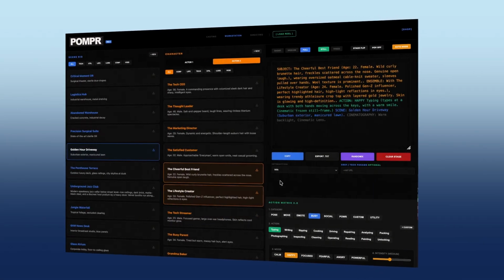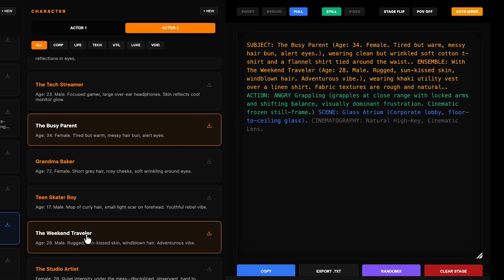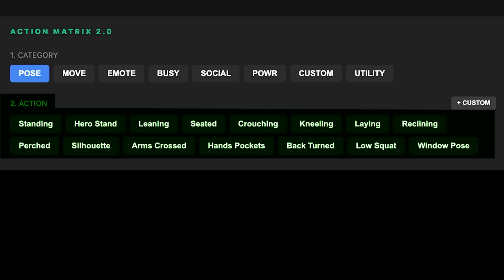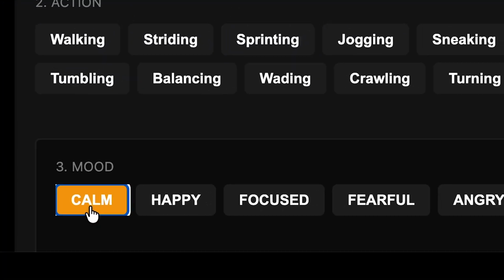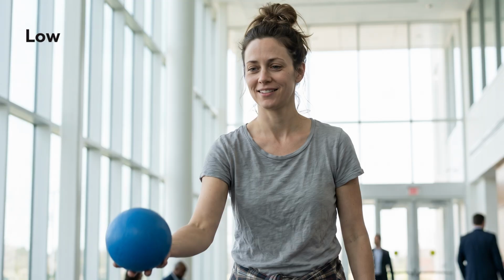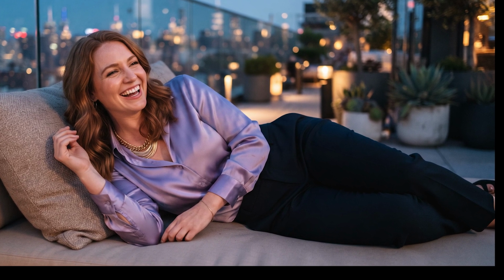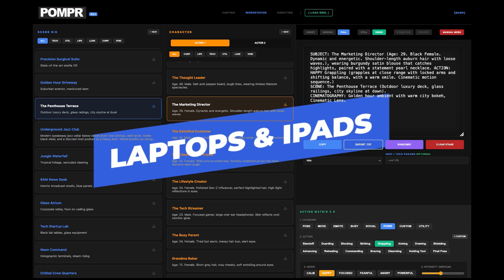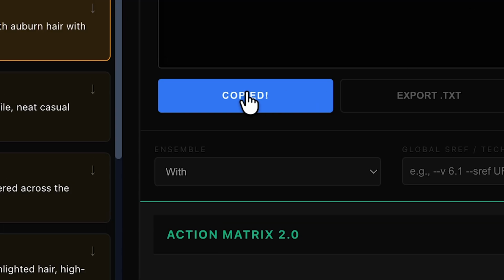••HOW TO EDIT V2 1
Editing an AI prompt shouldn't mean rewriting the whole thing from scratch.

In the newest POMPR walkthrough, I show how V2.1 handles edits: swap a scene, swap a character, dial in mood and intensity on the Action Matrix — all in a couple of clicks, no retyping. Want to tweak one word, like a shirt color? Manual Mode drops you straight into the text.

Also new in V2.1: POMPR now runs on iPad — specifically iPad Pro 11" (4th Gen) and iPad Pro 13" (M5) — not just laptop. Casting, Directing, and Workstation modes adapt to however you're working.

Full walkthrough is in the video below. It's still free at POMPR.com — no sign-up, no subscription.